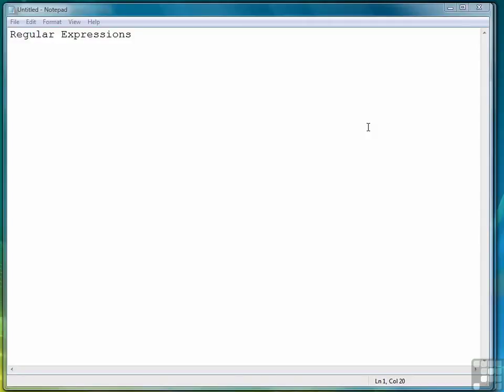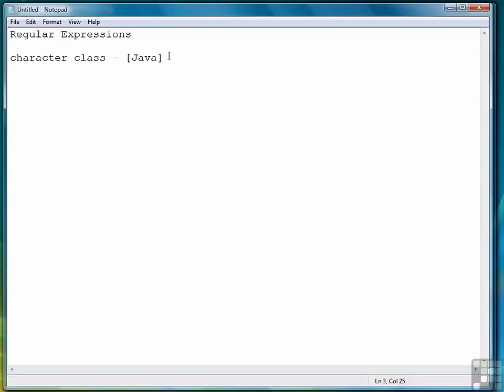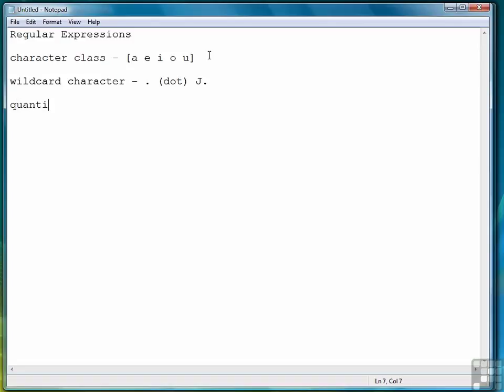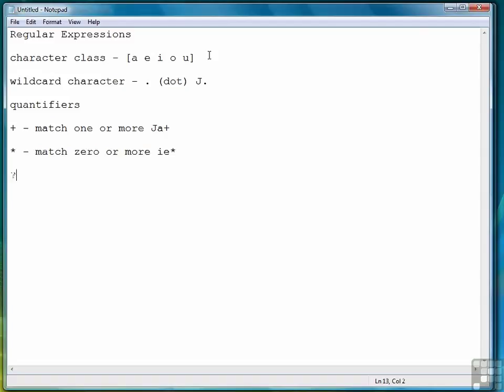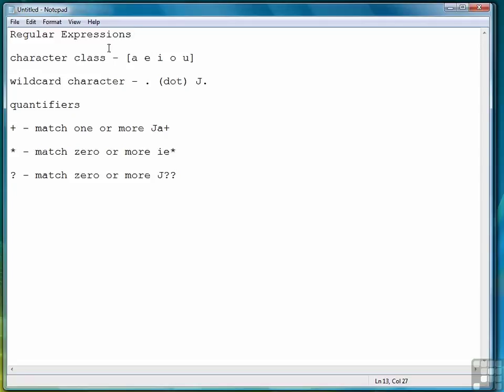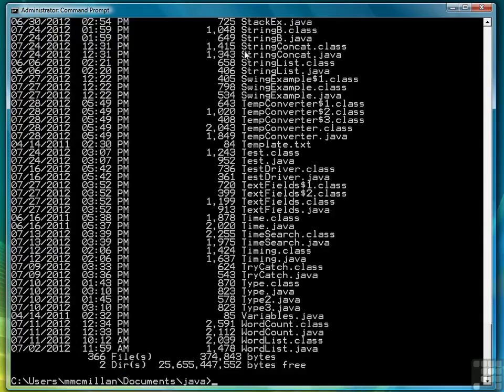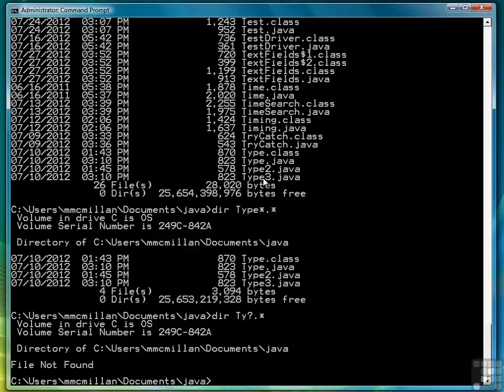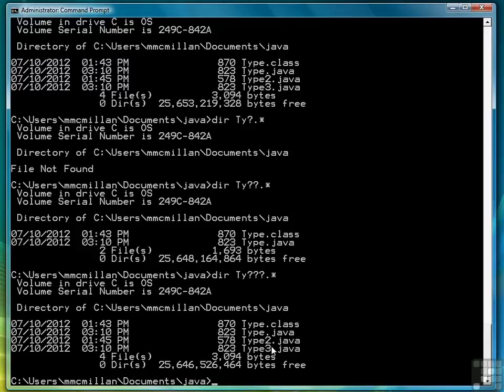1701 Introduction To Regular Expressions